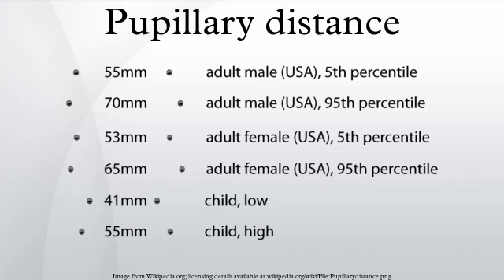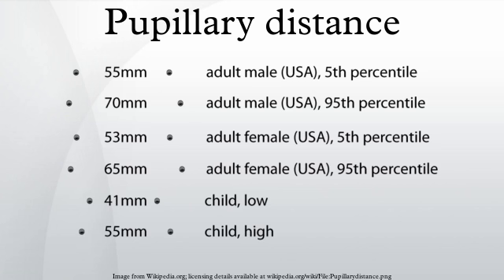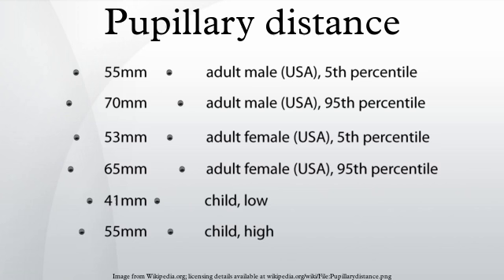Pupillary distance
Pupillary Distance or interpupillary distance is the distance between the centers of the pupils in each eye. This measurement is used when preparing to make prescription eyeglasses. Positioning lenses correctly in relation to the centre of the pupils is especially important for higher powered lenses due to the location of the optical centre of the lenses. It can also be relevant to binoculars: they must be adjusted to suit the user's IPD; and the minimum allowed by some binoculars is still too great for people with a small IPD.